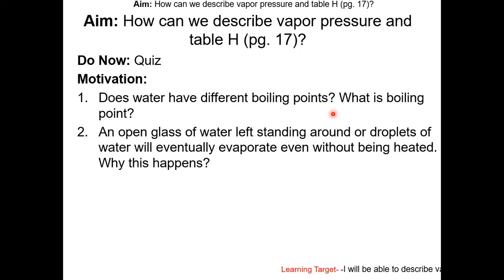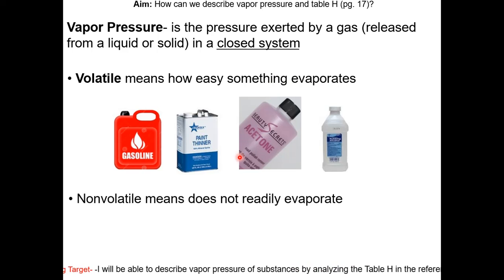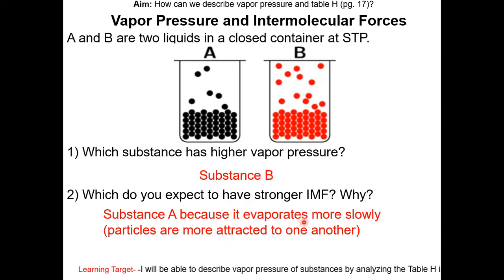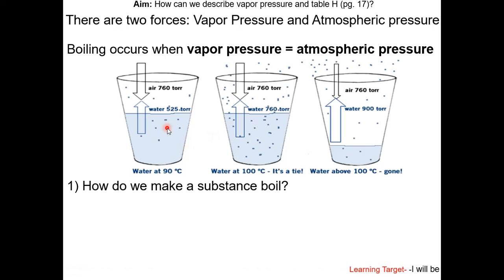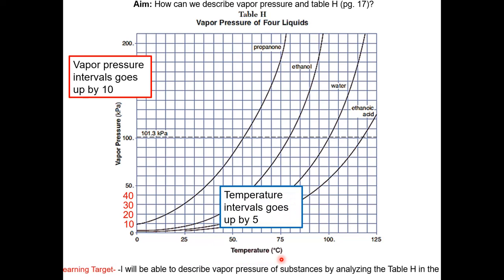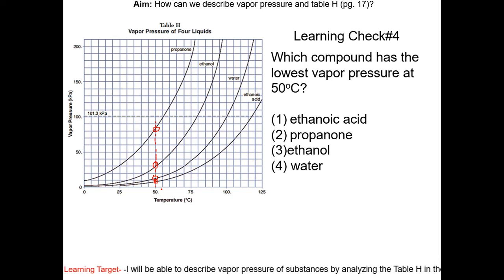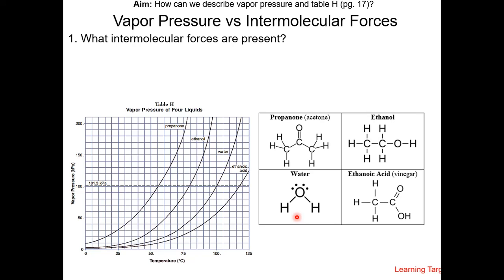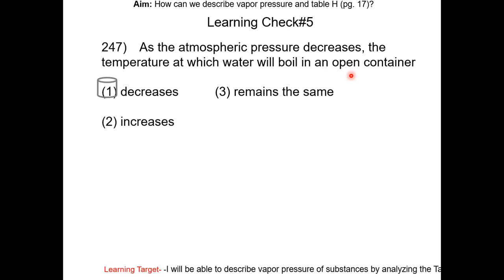3- Vapor Pressure (Table H)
This is the 3th video lesson for Unit 8- Gas Laws
*Note the page number is different than packet. (It is page 13 not 17)

Time Stamps
0:54 - Vapor Pressure
1:44 - Factors that affect vapor pressure
3:47 - Sublimation
4:05 - Boiling Point
6:03 - Table H